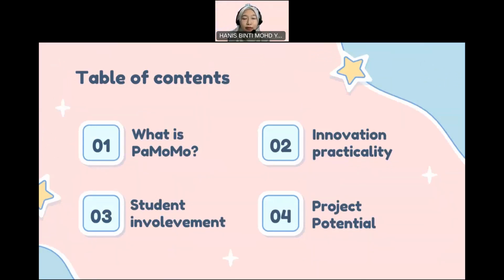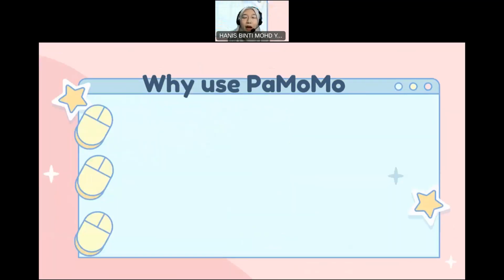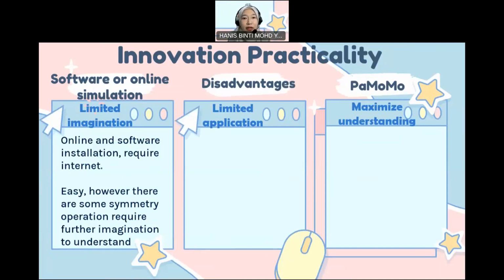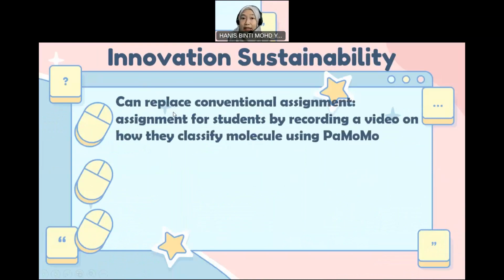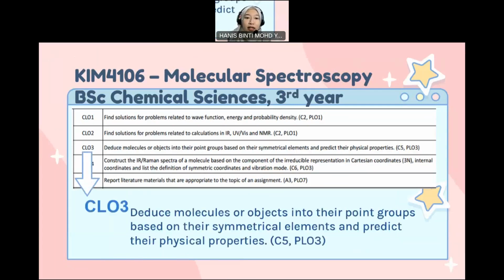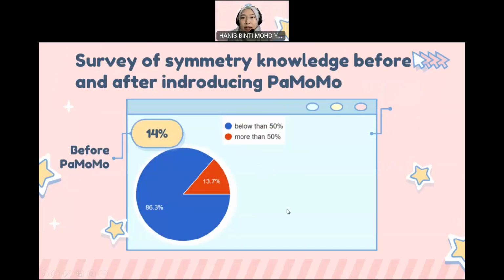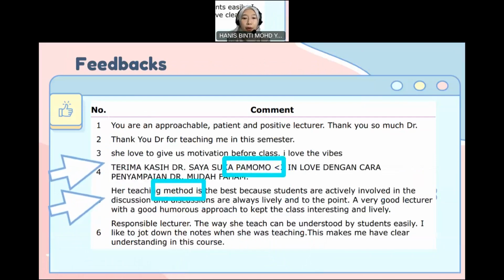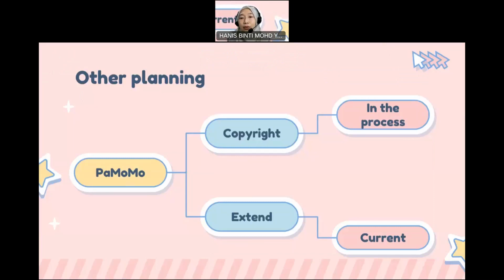APY12 PaMoMo-Hanis MY